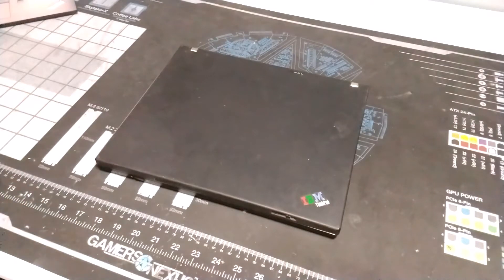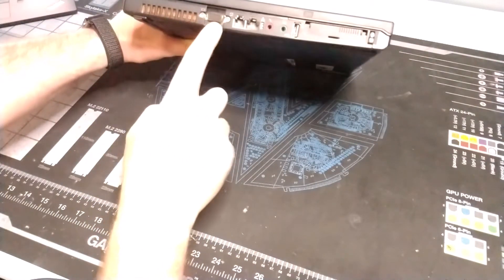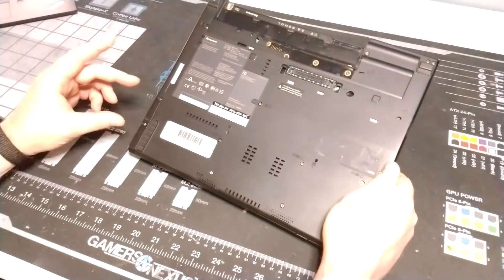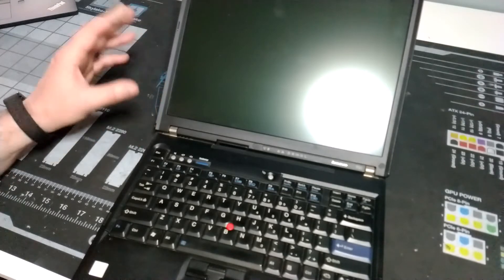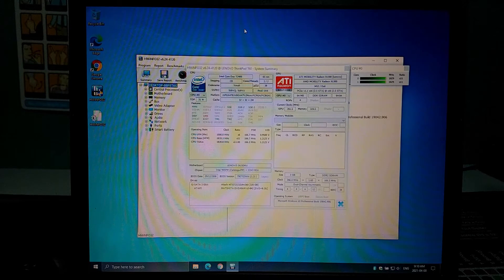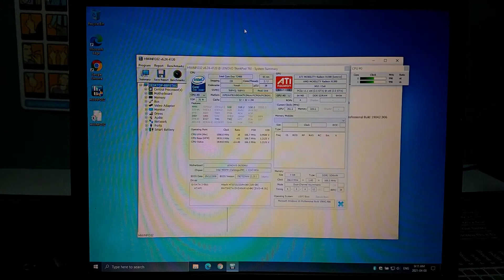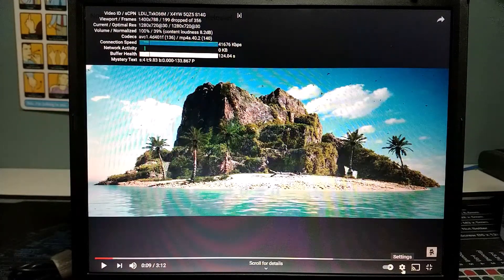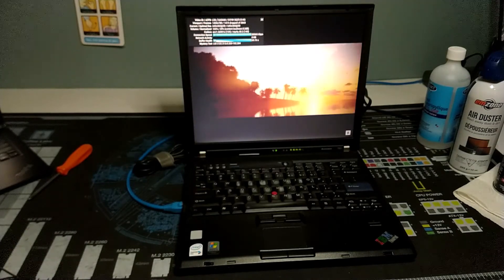IBM ThinkPad T60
In this video we take a look at the classic T60, a true flagship laptop from the IBM ThinkPad era.

I have only upgraded this system to be able to run Windows 10 so I can donate it to charity, but I there are lots of other upgrades that can be done to make it more powerful for modern computing.